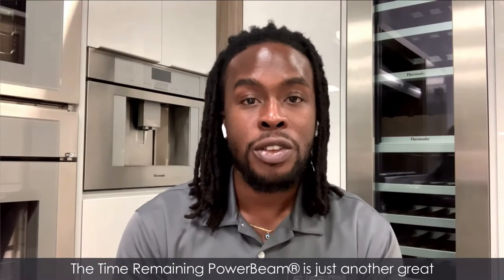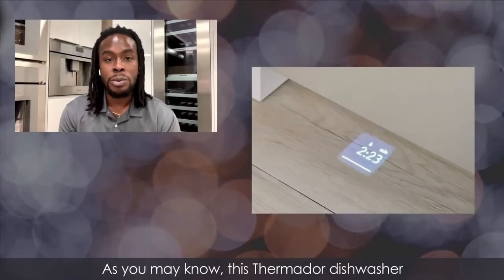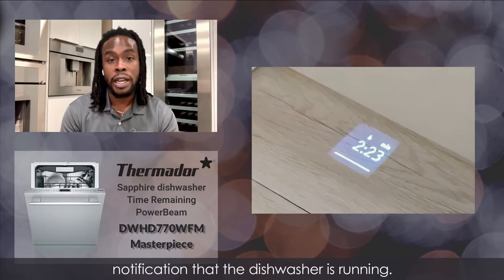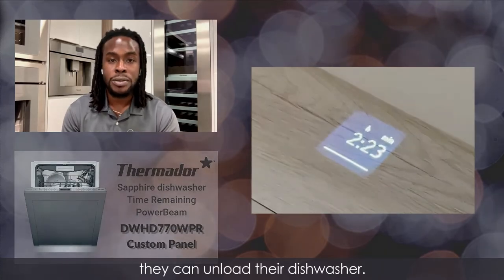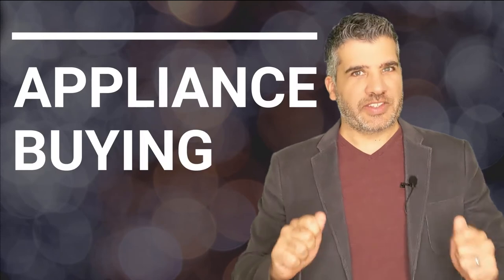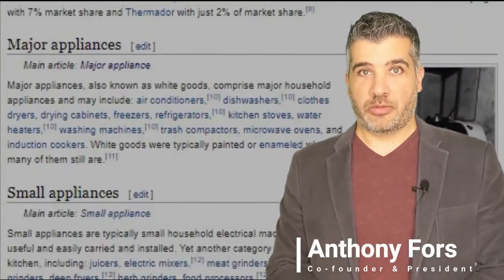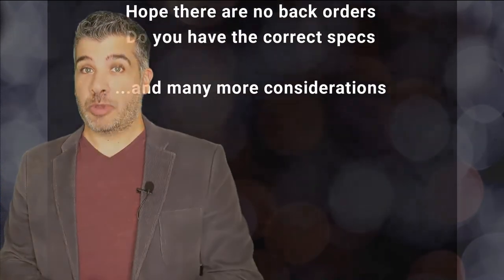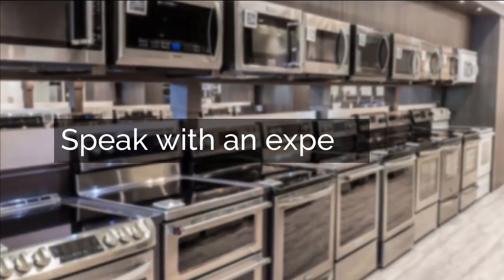Thermador - Sapphire dishwashers featuring the PowerBeam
Steel Cod Expert Series - Featuring Nick White from Fuse Specialty Appliances

The time remaining PowerBeam is just another great feature on this Thermador dishwasher that will show homeowners how much time is remaining on the cycle.

As you may know, this Thermador dish is very, very quiet and will not give you the audible notification that the dishwasher is running. So the time remaining PowerBeam is a great tool to help homeowners know when their cycle is done and they can unload their dishwasher.

Related Models

DWHD770WPR - 24-Inch Custom Panel Sapphire®
DWHD770WFP - 24-Inch Professional Stainless Steel Sapphire®
DWHD770WFM - 24-Inch Masterpiece® Stainless Steel Sapphire®